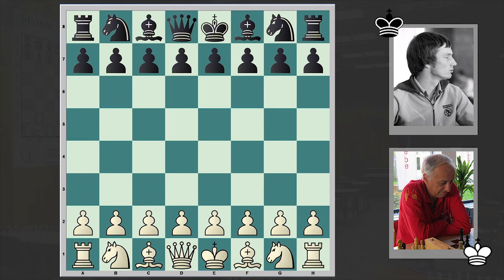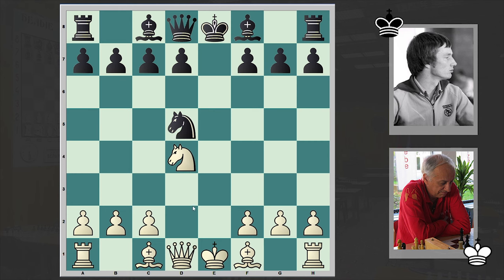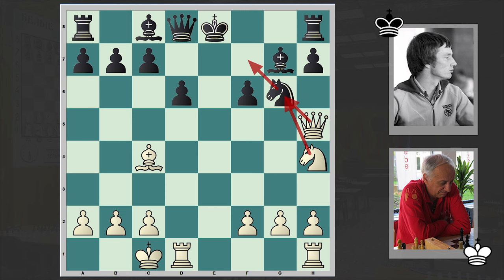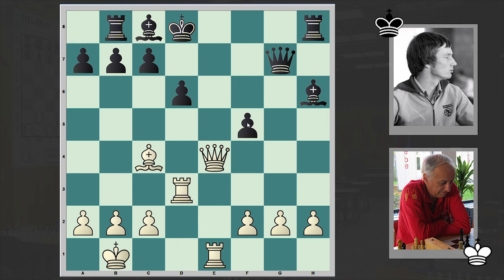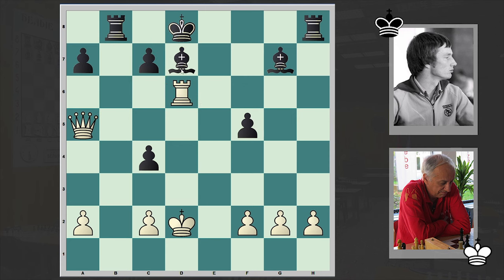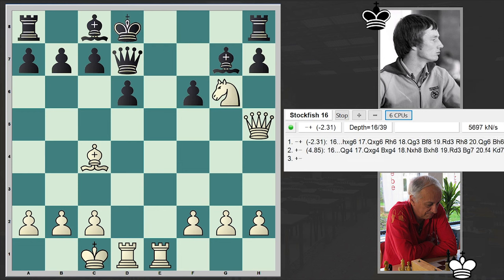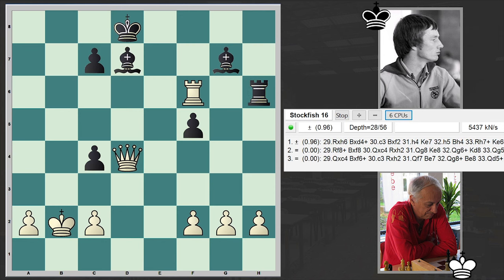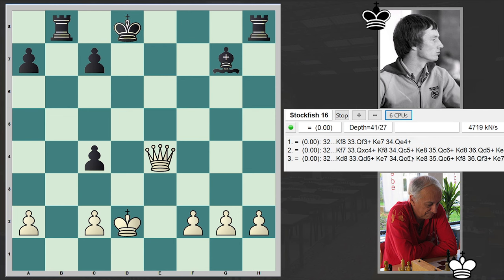You Will Be Shocked! Just Take A Look At This Move Coming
This is a brilliant chess game with an unexpected result! Too much aggression in one game, but alas... the result is peaceful... we have a draw!!
Juan Bellon Lopez vs Robert Murray Jamieson
Hoogovens-B (1977), Wijk aan Zee NED, rd 10, Jan-25
Four Knights Game: Scotch Variation. Belgrade Gambit (C47)
1.e4 e5 2.Nf3 Nc6 3.Nc3 Nf6 4.d4 exd4 5.Nd5 Nxd5 6.exd5 Nb4
7.Nxd4 Nxd5 8.Nf5 Ne7 9.Bg5 f6 10.Bxf6 gxf6 11.Qh5+ Ng6
12.O-O-O d6 13.Nh4 Bg7 14.Bc4 Qd7 15.Rhe1+ Kd8 16.Nxg6 hxg6
17.Qxg6 Bh6+ 18.Kb1 Qg7 19.Qe4 Rb8 20.Rd3 f5 21.Qd5 Qf6 22.Qa5
b5 23.Re6 Qxb2+ 24.Kxb2 bxc4+ 25.Kc3 Bg7+ 26.Kd2 Bxe6 27.Rxd6+
Bd7 28.Rxd7+ Kxd7 29.Qxf5+ Ke7 30.Qc5+ Kd7 31.Qf5+ Ke7 32.Qe4+
Kd8 33.Qd5+ Ke7
 1/2-1/2